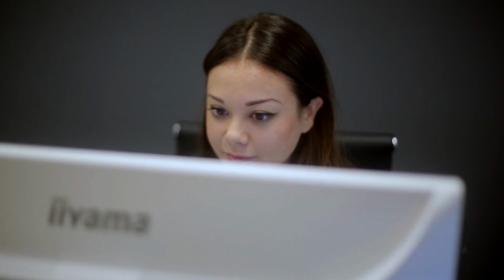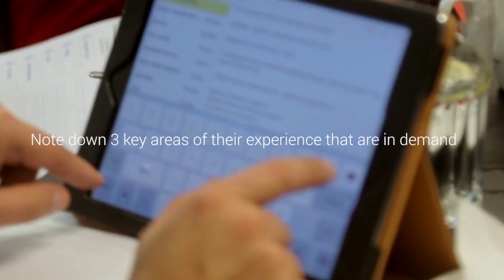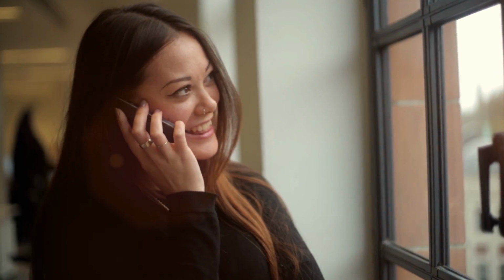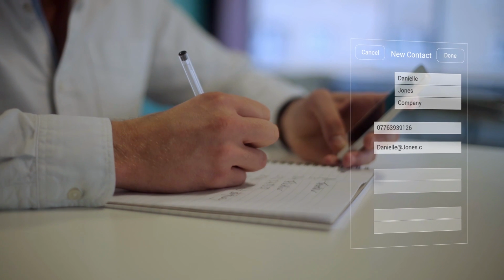Taking a Job Spec - Module 2a | Master Recruitment with James Caan CBE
Calling all recruitment consultants...Want to know the secrets of being successful in recruitment?
We have created 17 video modules guiding you through to success.

Many people have often asked me what did you do differently, which enabled you to be successful?

The first thing that comes to mind is from the beginning of my career I always knew that being average was never going to do it for me. Placing a candidate in a job may seem easy, but there is a real technique to doing this, leave nothing to chance. I often used to wonder why some people would bill £100k per year and others would bill £300k per year and some even £500k per year. You might be surprised to hear that a young man aged 32 working in one of my recruitment businesses billed £1,400,000 million in 2019, yes that’s really possible but what did this man do differently?

Recruitment is all about process, not just personality. Yes personality plays a part but please don’t try to “wing” it when it comes to your success. Earn the placements you desire while enjoying the reverence, supremacy, and stature recruiters command! You need to have a consistent work ethic, the ability to follow a process, transparency and enthusiasm. An excellent recruiter is a leader who comes across to others in the process as a partner.